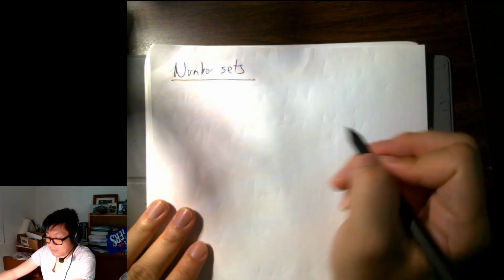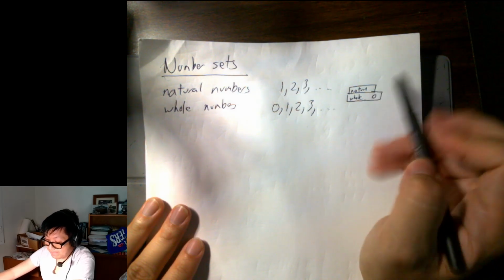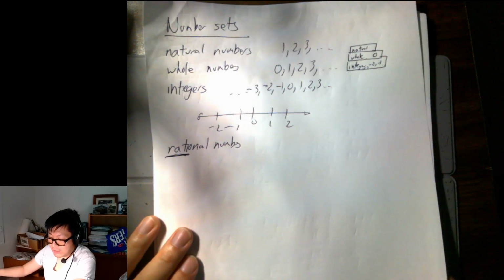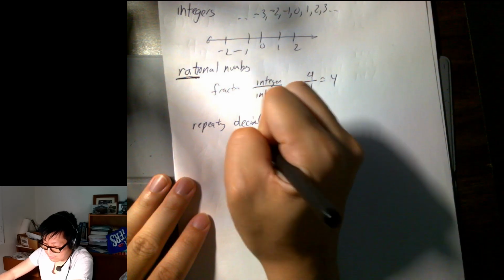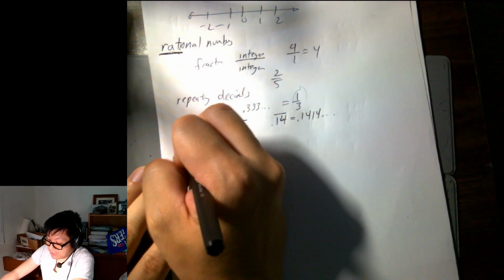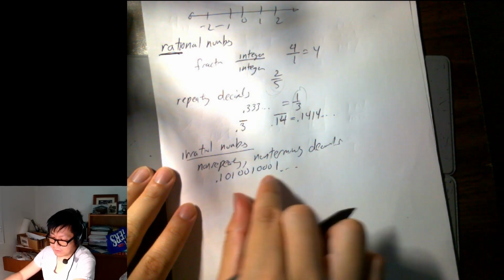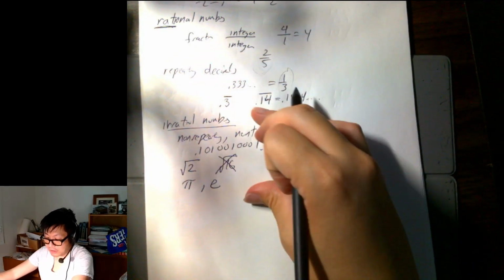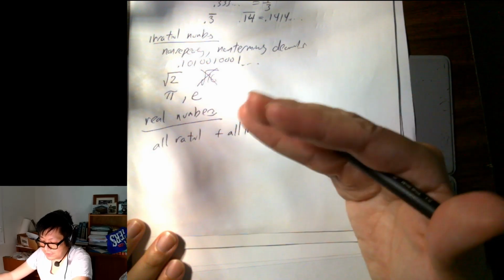Algebra 1 - 2023-08-20 Number Sets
An introduction to number sets: natural, whole, integers, rational, irrational, and real. Uses a "shoe" diagram to help clarify which sets include others.